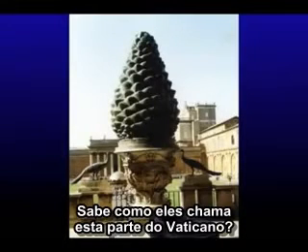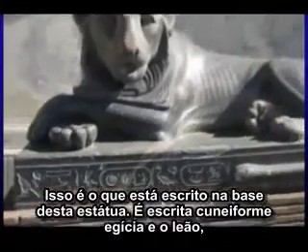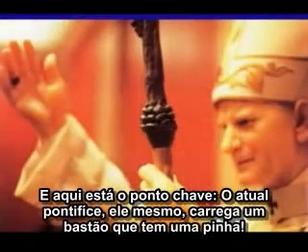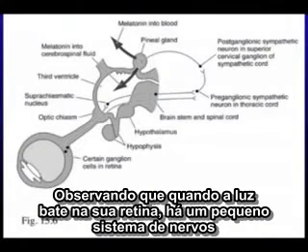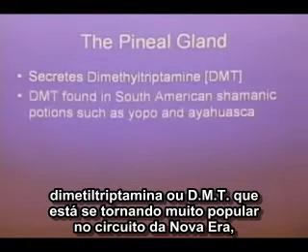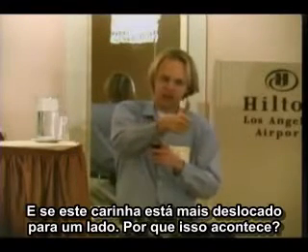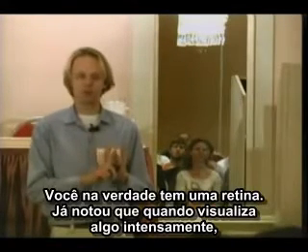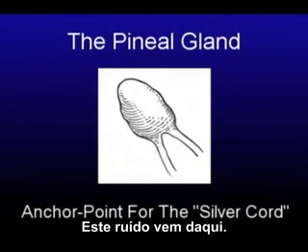2012 Enigma David Wilcock 04 LEGENDADO PORTUGUÊS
luanda angola kinbundo kuduro tv zimbo huambo benguela lobito kuito ovimbundo kimbundu bakongo kuduro de angola cuduro buraka bengo cabinda bié kwanza-norte kwanza-sul cunene huila luanda-norte sul moxico orionangola